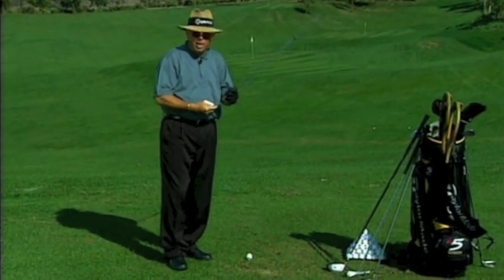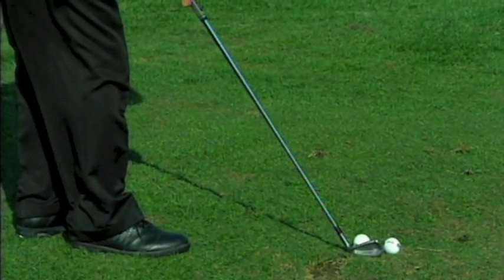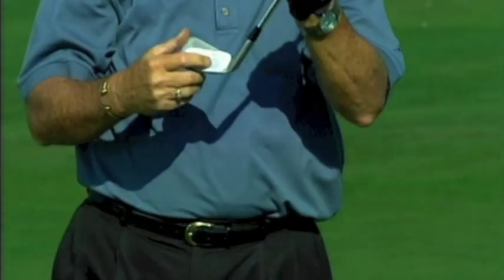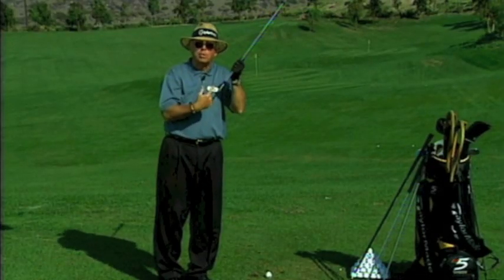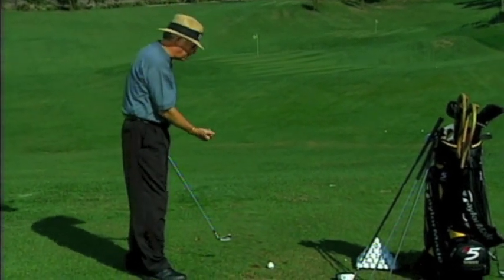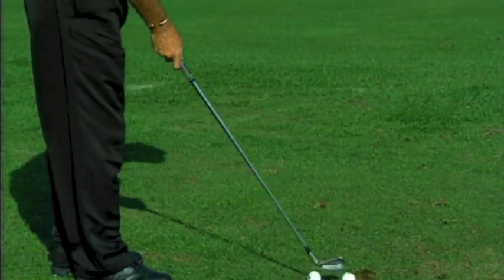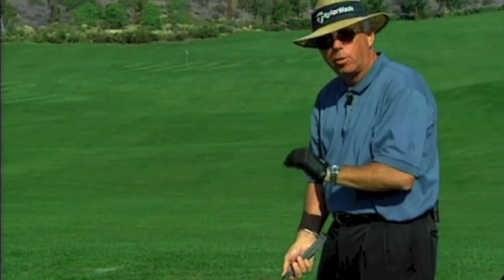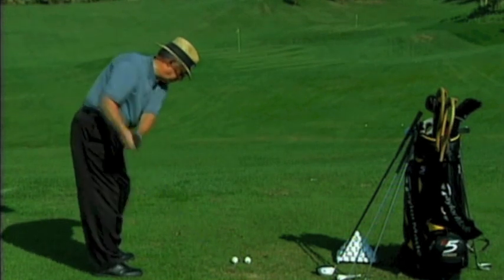Using Impact Tape with Irons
A.J. explains how to use impact tape to correct off-center hits with your irons,